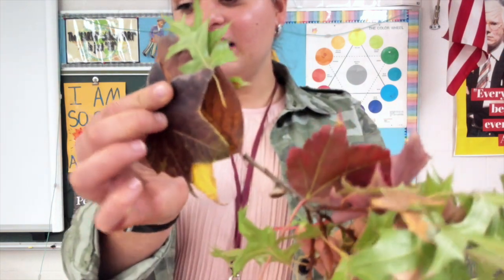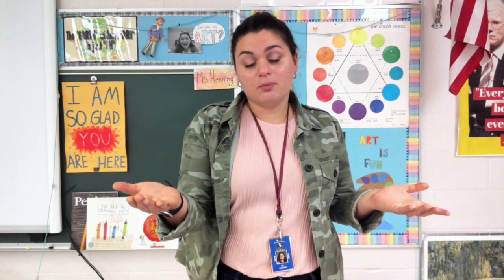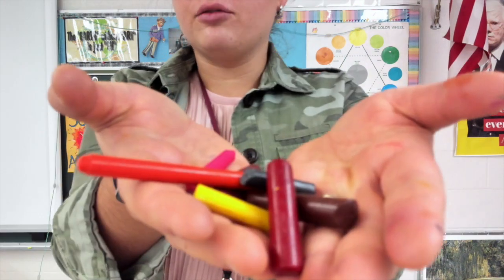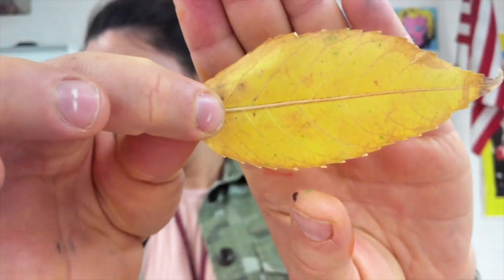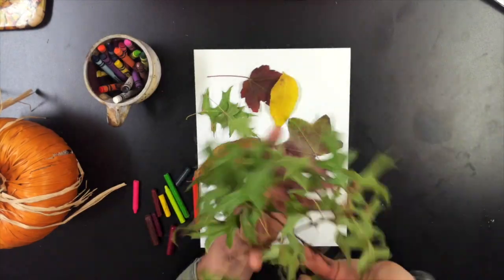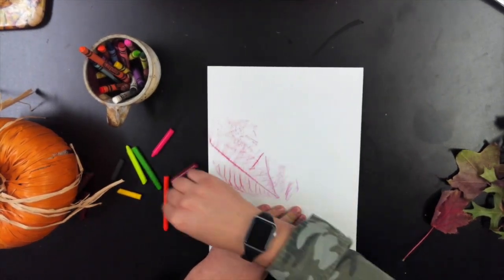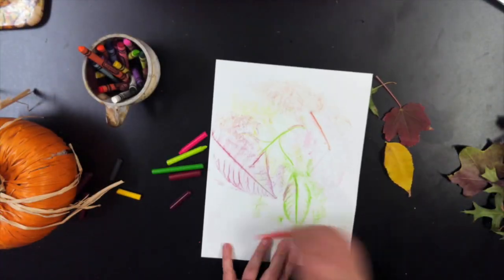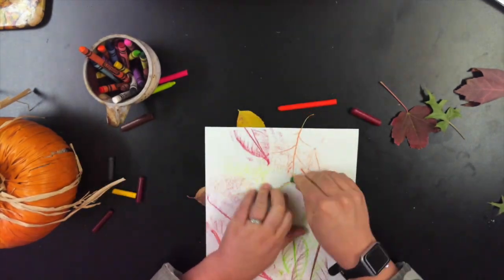K - Leaf Rubbing Printmaking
Hello my littlest artists!
Its 2nd Quarter!
This week we are using a new art making technique called printmaking! We will use leaves to create art. Follow along with my video and when you are finished take a picture of your artwork and post it onto Seesaw or Google Classroom.

If you need help this is a link to a video to show you how to upload a project onto to Seesaw

If you need help this is a link to a video to show you how to upload a project onto to Google Classroom.